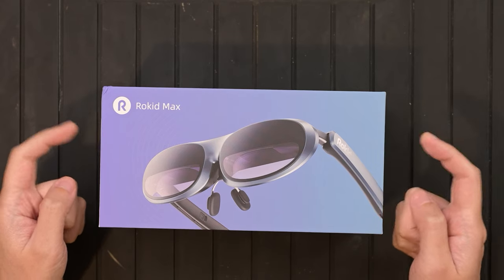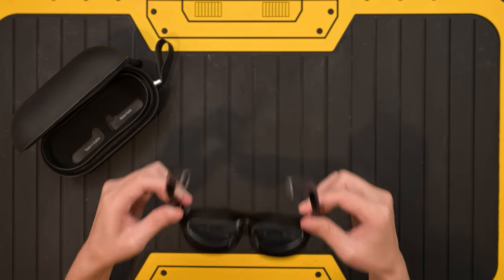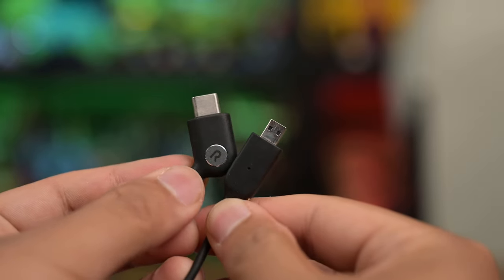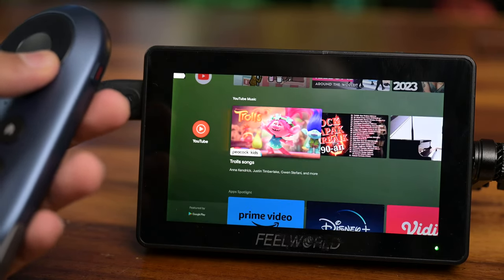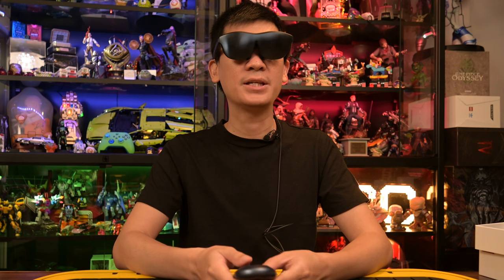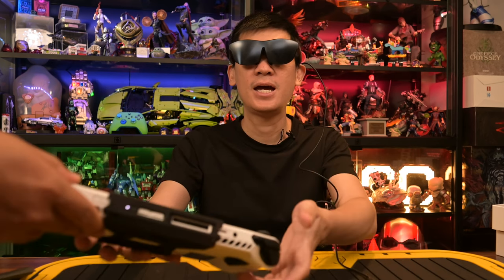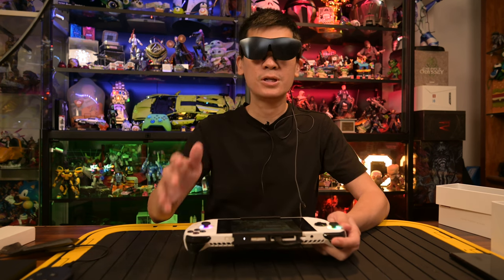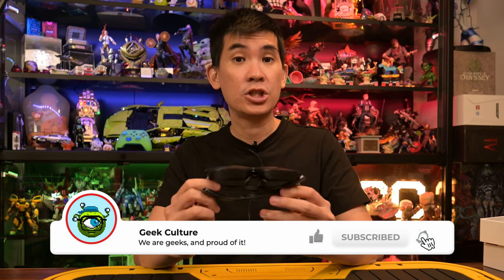Rokid Station First Impressions: Unboxing and Testing the Portable Android TV with its AR Glasses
The Rokid Station is a portable Android TV device designed for the Rokid Max AR glasses. It fills out the content gap needed for the glasses to truly shine, making it the perfect companion for AR enthusiasts. Is this the future of AR technology and content?

== TIMESTAMPS ==

0:00 - Rokid Max AR Glasses & Station
0:46 - Unboxing Rokid Max
1:33 - Testing the Rokid Max
2:16 - Unboxing Rokid Station
3:55 - Testing Rokid Station
5:19 - First Impressions
8:50 - Sponsor (ASUS)
9:17 - Rokid Max & ROG Ally (Does It Work?)
10:05 - Final Thoughts

== VIDEO/PHOTO GEAR  ==

== CONNECT ==